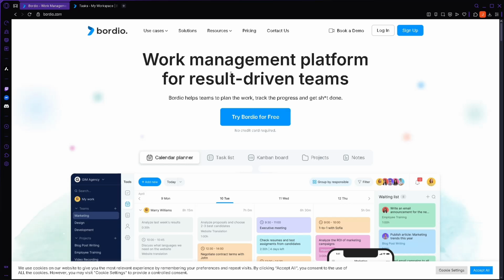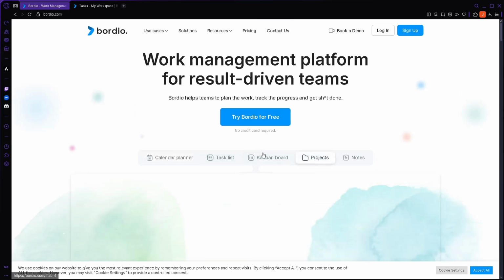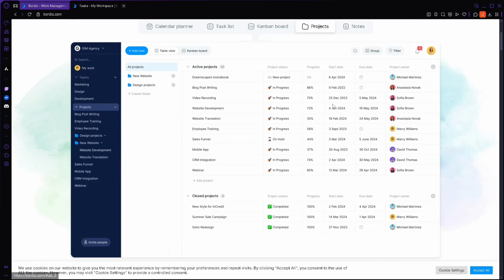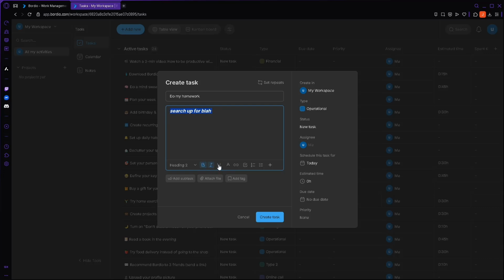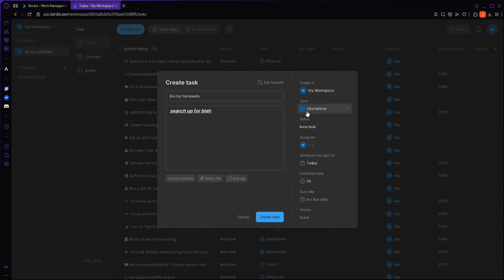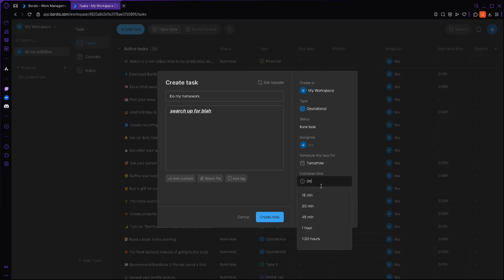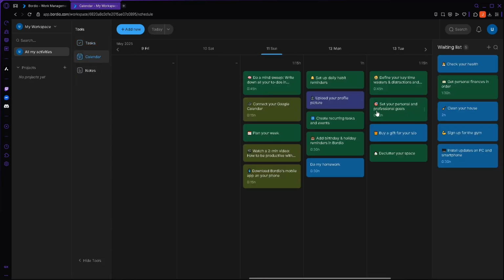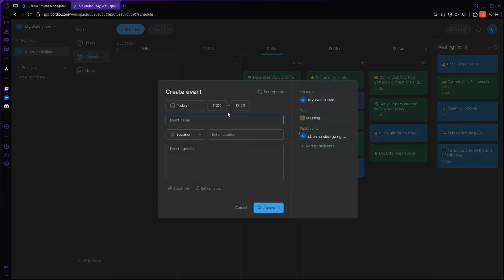Bordio Tutorial (2025) Guide for Project Management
In This Video, I Will Show You Bordio Tutorial Guide for Project Management